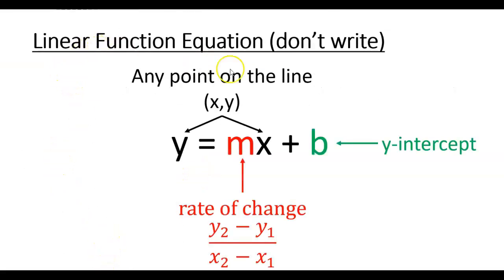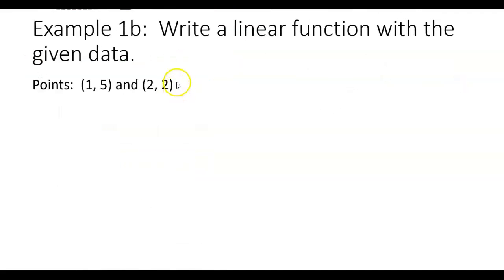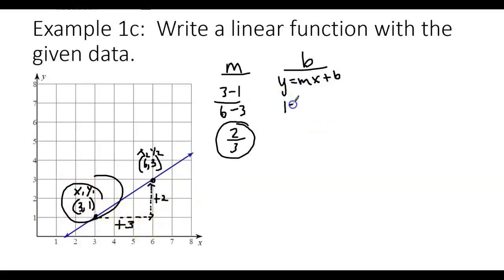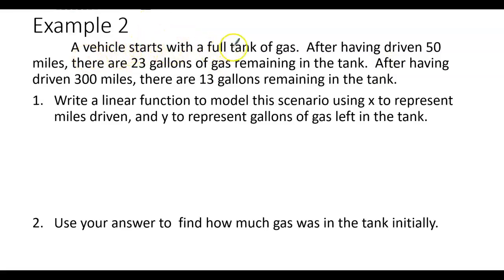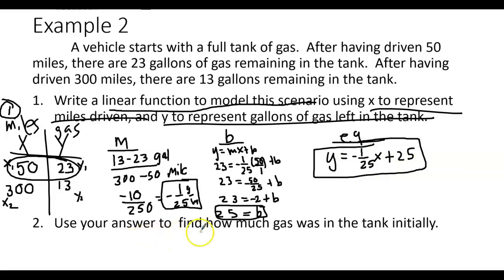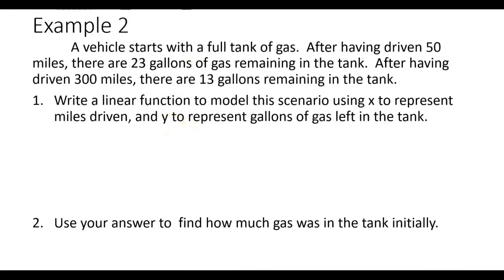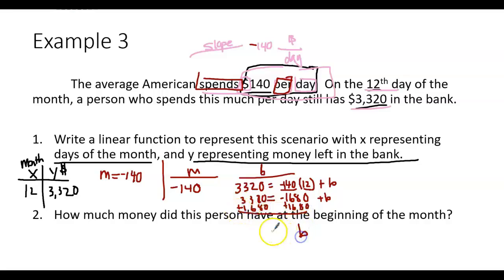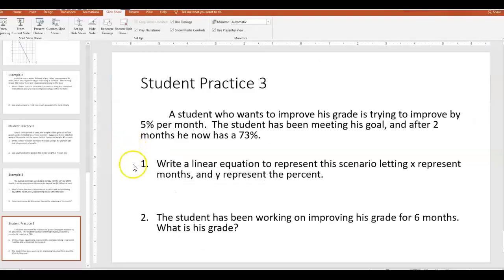Precalculus 1.3 21/22